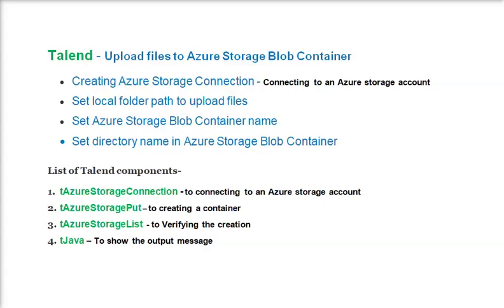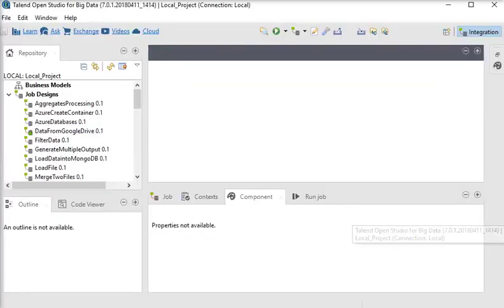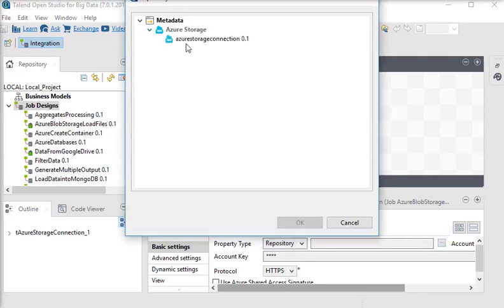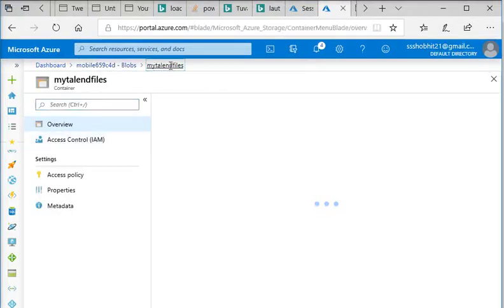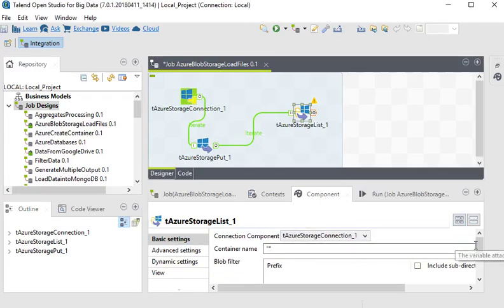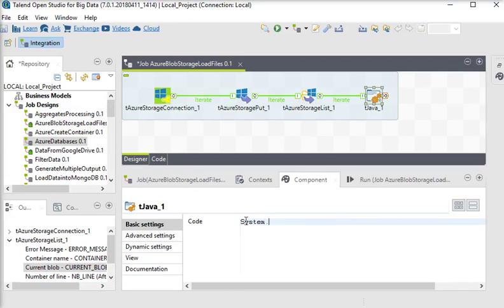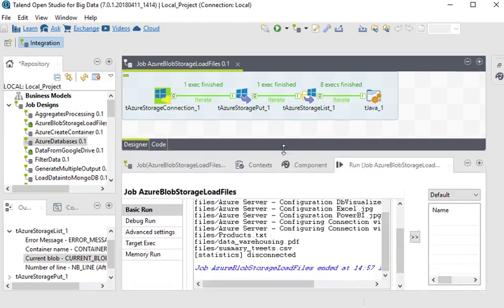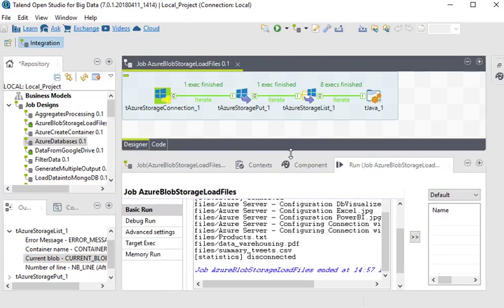Talend ETL - Upload any files to Azure Blob Storage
In this tutorial, we will learn "How to upload any files to Azure Blob Storage Container" in Talend Open Studio.
Summary of the video tutorial-
Talend - Upload files to Azure Storage Blob Container
• Creating Azure Storage Connection - Connecting to an Azure storage account
• Set local folder path to upload files
• Set Azure Storage Blob Container name
• Set directory name in Azure Storage Blob Container
List of Talend components-
1. tAzureStorageConnection - to connecting to an Azure storage account
2. tAzureStoragePut – To provide the file path from local, Azure storage blob container name and directory name in Azure storage blob container
3. tAzureStorageList  - to get the list of files from Azure storage blob container and directory name in Azure storage blob container
4. tJava – To show the output message